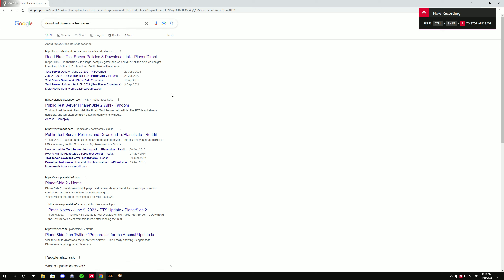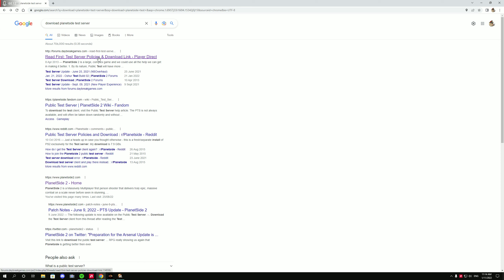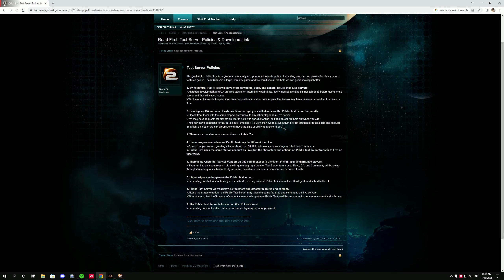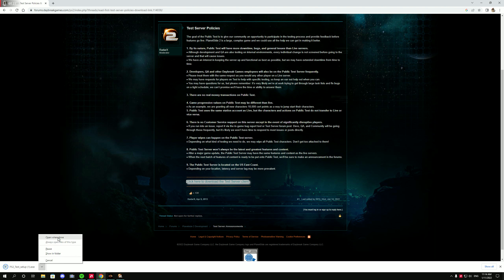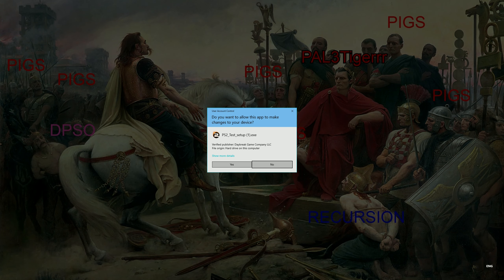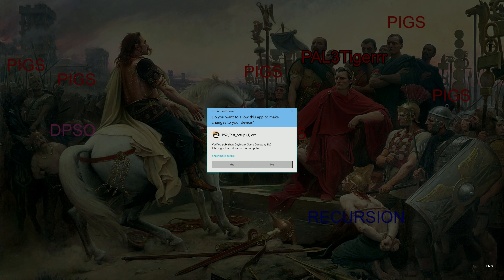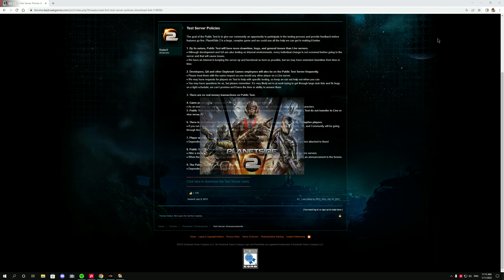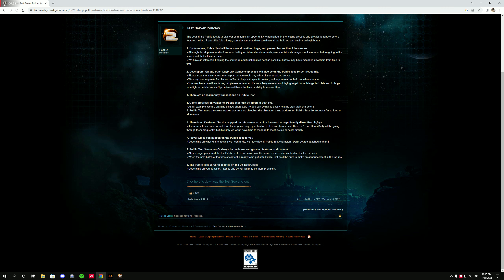DOWNLOAD TEST SERVER FOR THE 5TH OF NOV .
Guinness world records on the 5th this month.